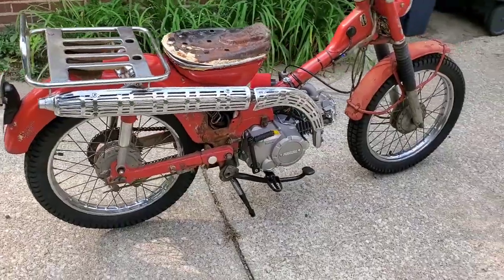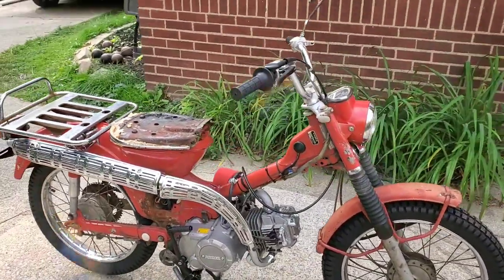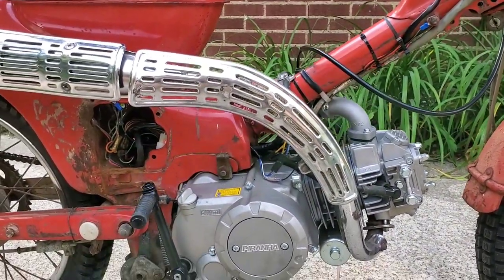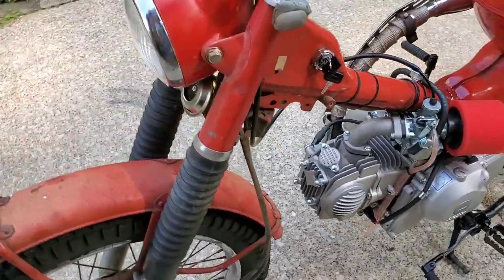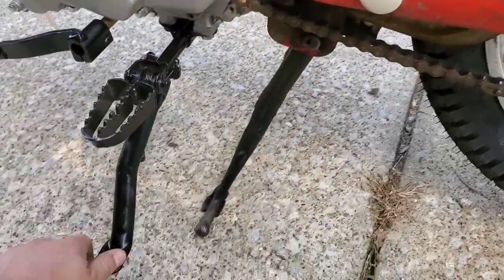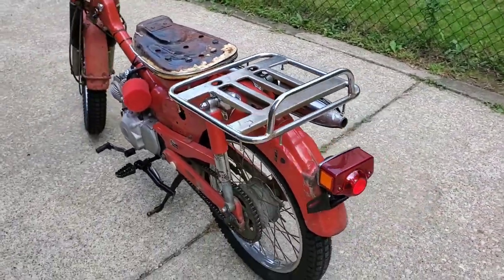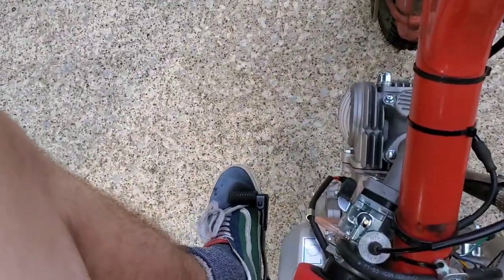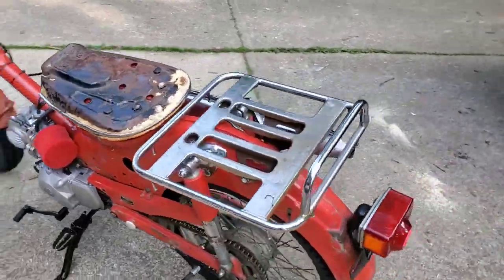I Bought a 1969 Honda CT90... Now With Piranha 140cc Engine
Cheap horsepower! what would you put a clone engine in?

I recently purchased this cheap CT90, and when transmission issues surfaced, the only logical option was to swap in a semi-auto Piranha 140cc engine with electric start.

In this project there are a few parts from dratv.com, 12v electrics, stock exhaust (needed to be modified a bit to fit the piranha head), and an ignition switch with a built in kill switch.

Some of the gear I use to film:
Canon G7X Mark III
Rode Video Micro

Intro and outro music is by the talented Akron group, Roid Rage.